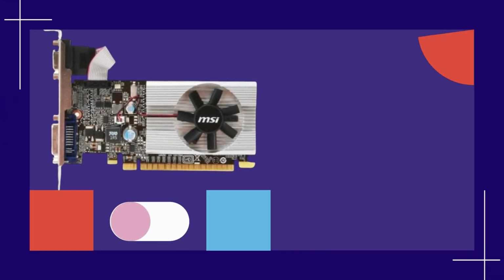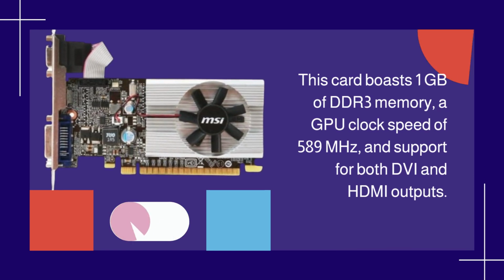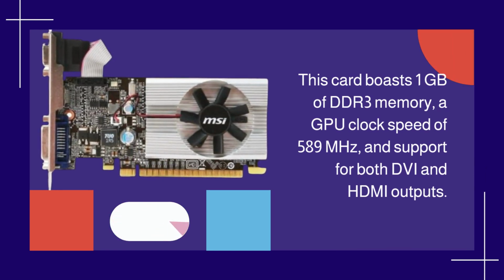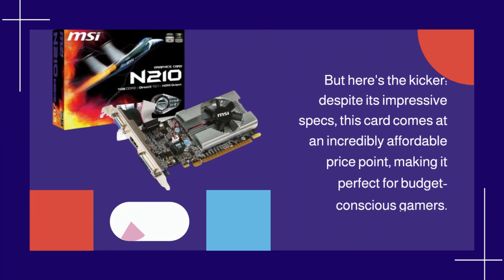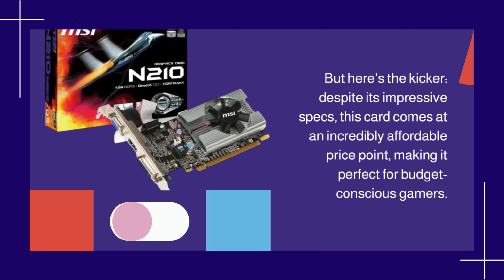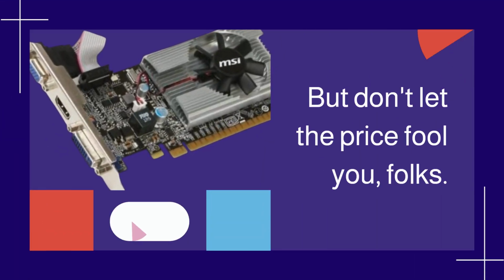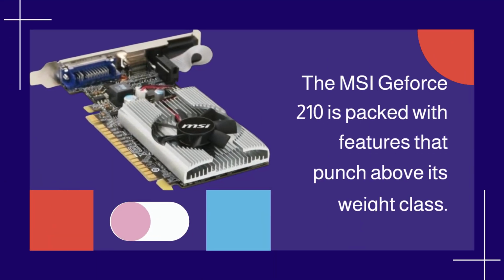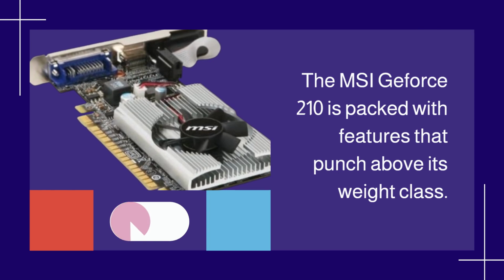🎮 Best Cheapest Gaming Graphics Card | MSI Geforce 210 1024 MB DDR3 PCI-Express 2.0 Graphics Card 🎮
Amazon Product Name : MSI Geforce 210 1024 MB DDR3 PCI-Express 2.0 Graphics Card

Welcome to the ultimate showdown for budget-conscious gamers! Today, we're diving into the realm of gaming graphics cards to find the hidden gem – the Best Cheapest Gaming Graphics Card. Join us as we sift through the options, comparing performance, features, and value for money to uncover the ultimate budget-friendly powerhouse. Whether you're a casual gamer or a seasoned enthusiast, finding the perfect balance of performance and affordability is crucial. Stay tuned as we reveal which graphics card earns the prestigious title of the MSI Geforce 210 1024 MB DDR3 PCI-Express 2.0 Graphics Card, ensuring you can enjoy smooth gameplay without breaking the bank. Get ready to level up your gaming experience without emptying your wallet!